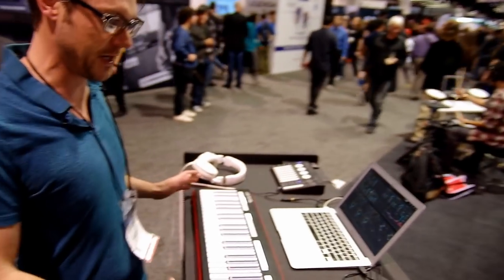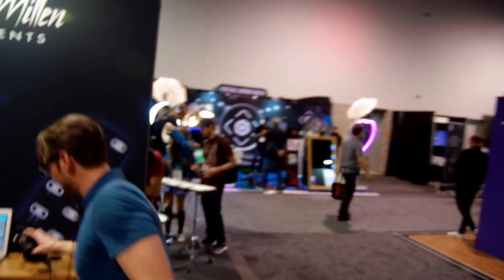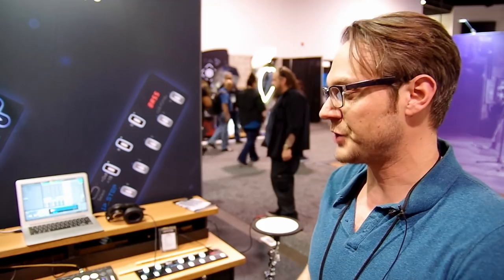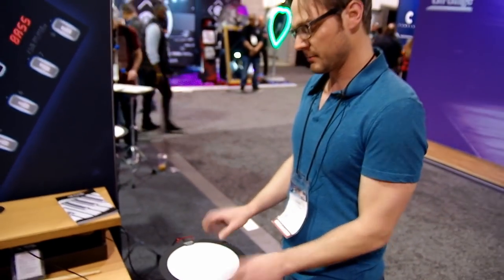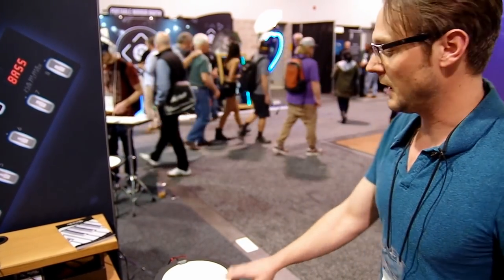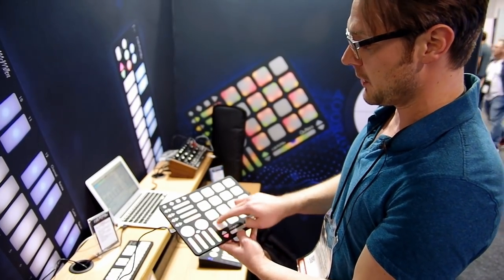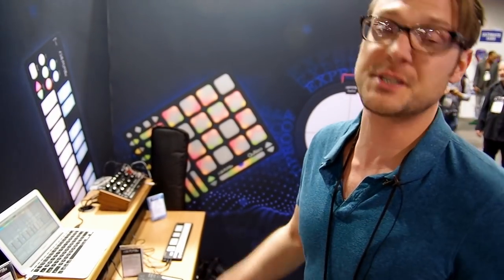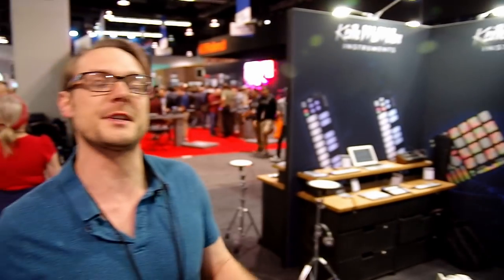Unusual Electronic Music Controllers From KMI At NAMM 2019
At the 2019 NAMM Show, Keith McMillen Instruments was showing a complete line of unusual music controllers.

Their line is based around 'Smart Fabric', which means that it doesn't rely on movable parts, like most instruments and music gear. The technology also allows the devices to sense a variety of types of touch, allowing the controllers to be used in very expressive ways.